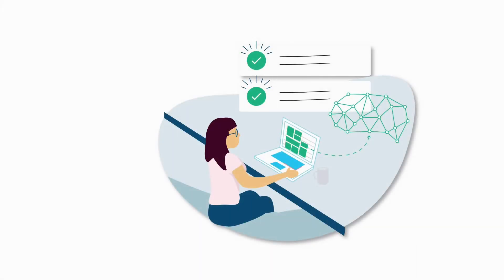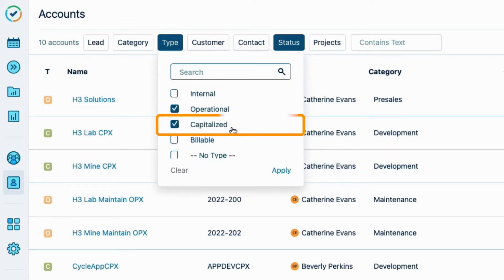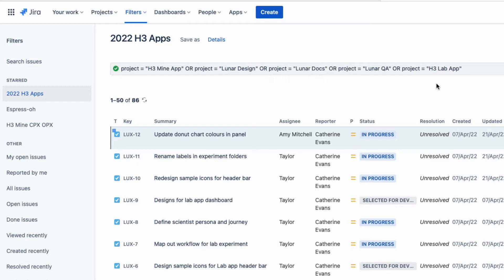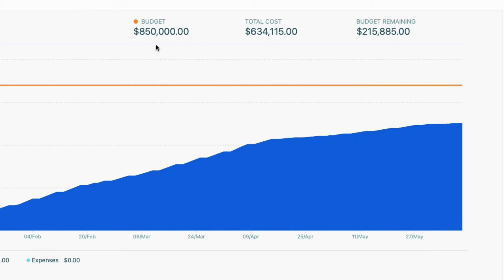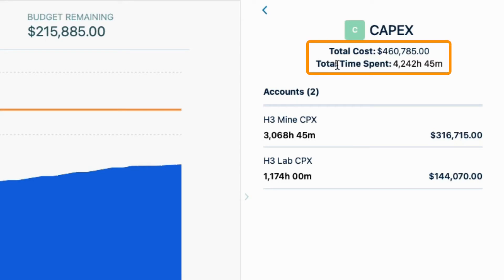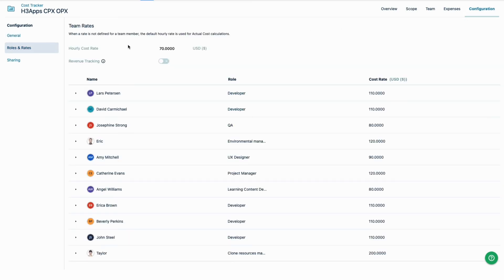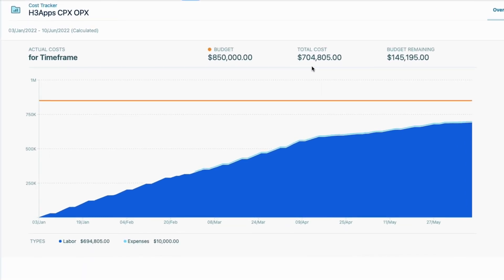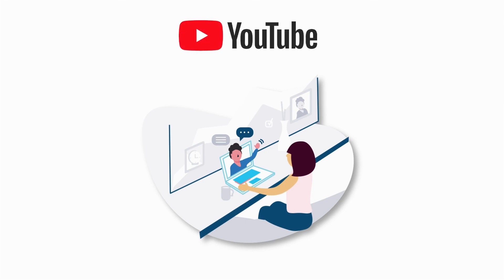How to Track Capex and Opex in Cost Tracker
Want to know how much money you’re spending on Capex or Opex for your projects? You can use Tempo Cost Tracker to find out! Follow along to see how to do this:
00:12 - You need to first log time to Capitalized (Capex) and/or Operational (Opex)-type accounts in Tempo Timesheets.
00:35 - Once you have done this, you can create a Tempo project in Cost Tracker to track the cost of labor and other expenses associated with Capex/Opex-type accounts.
00:48 - You can get this data from Tempo project:
00:50 - *Put a dollar amount to hours logged to accounts
00:54 - *Check the costs of different team roles, such as developers or managers
01:00 - *Track costs against a budget
01:03 - *Get insights into profits & losses for a project
01:08 - *Track expenses related to Capex/Opex accounts
01:15 - Example scenario: tracking Capex/Opex for mobile app development.
01:26 - Here's what you need to be able to track Capex/Opex costs in Cost Tracker:
01:35 - Log time to Capex and Opex Tempo accounts - watch this video to see how
01:42 - Tempo accounts need to be defined as Capitalized (Capex) and/or Operational (Opex) by Type for Cost Tracker to recognize and filter them.
01:46 - *The Type is defined in the Account Category - watch this video to see how
02:25 - *The Tempo accounts need to be linked to Jira projects where users log their time to issues.
02:32 - *The Tempo accounts also need to be linked to Jira issues (or to worklogs via the Account work attribute) to categorize the time logged to the accounts.
02:53 - To see the labor costs and expenses related to the Capex/Opex accounts, you create a Tempo project in Cost Tracker.
03:00 - First, create a Jira (JQL) filter that defines which Jira projects/issues you want to include in your Cost Tracker project.
03:24 - Go to Tempo from the Apps menu in Jira or press g+t, then click the Cost Tracker icon on the sidebar in Tempo.
03:31 - Click Create Tempo Project in the top-right to open the form and fill it out. Make sure to select the correct Jira filter and set the Currency.
03:57 - Click Create & Configure to add a Budget on the General Configuration page. You're all set up!
04:15 - Click the Overview tab to see what got generated automatically in your Tempo project: Labor costs based on team members' cost rates, expenses, budget, and remaining budget.
04:57 - On the right panel, the Accounts section shows all time logged to Capex and Opex accounts, as well the cost related to that time.
05:30 - Click the Capex or Opex label in the panel to see details about time and cost related to each Capex or Opex account, and total time and cost related to either Capex or Opex.
05:42 - Hover over each account name to see its related Customer and Account Key.
06:57 - Set the Role rates used in the Global Settings - these rates are used by default in all Tempo projects for all team members who are assigned this role.
07:30 - To update existing Tempo projects to use rates that have been changed, you need to do this per role in each Tempo project: existing role rates are NOT overwritten automatically when you update them in the Global Settings.
07:42 - Update role rates used on the Configuration - Roles & Rates page. Simply re-select the Role used for the team member and accept the new Role rate you defined.
08:29 - Click the Expenses tab in the top-right to Add Expenses and then link them to the correct Tempo Capex or Opex account. Tip: Start entering the name in the Account field to see the accounts listed.
09:14 - Go back to the Overview to see how increased rates and added expenses affect the project cost and remaining budget.
09:42 - Now create a CSV file to send to your financial/accounting team for calculations and analysis. To do this, click the Scope tab and select Export Labor Costs to CSV from the Scope menu.
10:00 - Check out the many columns in the CSV file, with one row per Jira issue: notice especially the Cost, Cost Rate, Account information, and Customer name.